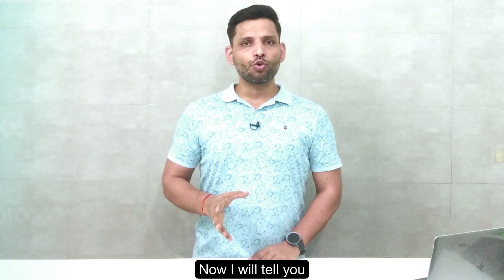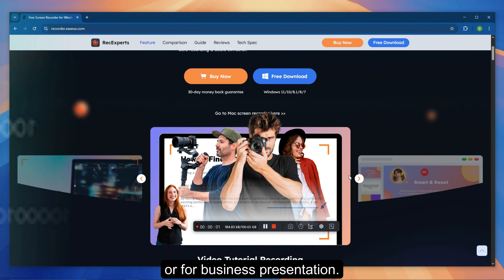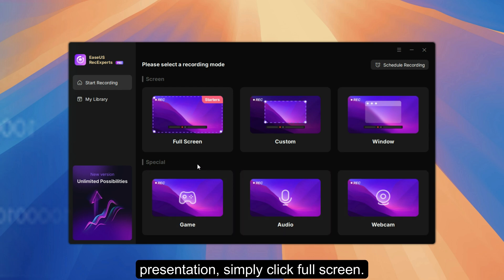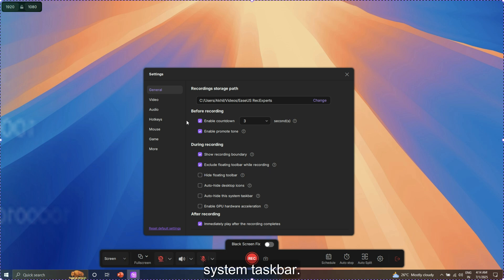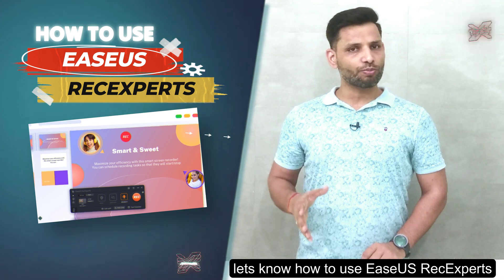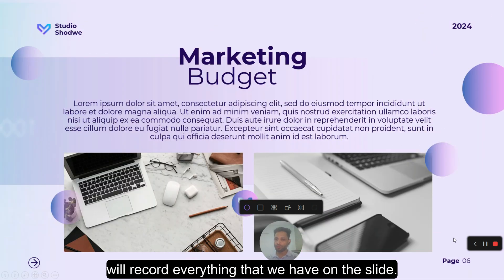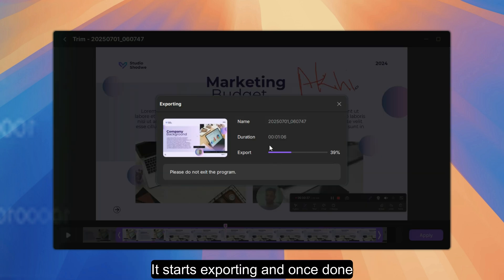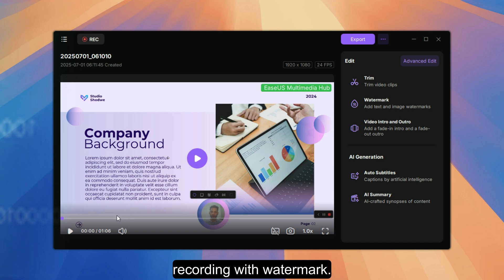How to Record PowerPoint Presentation with Audio and Video (Step-by-Step Tutorial)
Want to record a PowerPoint presentation with audio, webcam, and smooth transitions like a pro? In this video, you will learn how to record presentation on PowerPoint using EaseUS RecExperts
Whether you're a teacher, student, content creator, or business professional, this step-by-step tutorial shows you how to easily record presentation videos on PowerPoint like a pro.

★★★⌛TIME CODE★★★
0:00 Intro: Record Presentation on PowerPoint Like a Pro
0:42 Why Choose EaseUS RecExperts over PowerPoint Screen Recorder
1:36 Download & Install EaseUS RecExperts
2:23 How to Set Up EaseUS RecExperts for Recording a Presentation
3:59 How to Record a PowerPoint Presentation with Audio and Video
5:10 Export Presentation Recording Video
5:42 Edit Presentation Recording Video

1. Why Choose EaseUS RecExperts to Record Presentation
Record PowerPoint + audio + webcam at once.
Add transitions, annotations, and background.
Supports HD video export, multiple screen sizes.

2. How to Record PowerPoint Presentation Using EaseUS RecExperts
Step 1. Download and Install EaseUS RecExperts
Download the software and follow the installation instructions.
Once installed, open the program.

Step 2. Open Your PowerPoint Presentation
Launch your PowerPoint presentation.
Make sure it's in full-screen Slide Show mode or Reading View (depending on how you want it recorded).

Step 3. Recording Settings in EaseUS RecExperts
Click “Full Screen” or select “Custom” to manually choose the area where PowerPoint will appear.
Click the microphone icon to turn on system sound, microphone, or both.
Make sure your external mic is selected for better audio quality.
If you want to appear on camera while presenting, click the webcam icon to enable it.
You can drag the webcam window overlay on your screen.

Step 4. Start Recording PowerPoint Presentation
Click the REC button.
Begin your PowerPoint presentation and talk through your presentation as you normally would.

Step 5. Stop and Edit Presentation Recording Video
Once you’re done, click the Stop button on the toolbar or press F10.
Your recording will appear in the media library.
You can trim, cut, or add an intro or outro using the built-in editor.